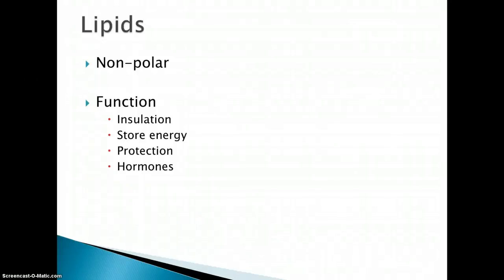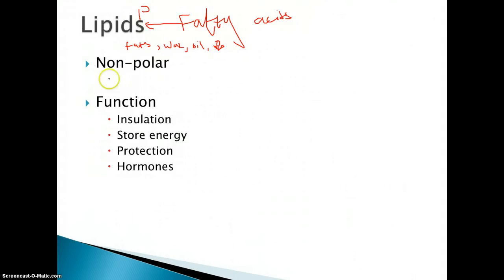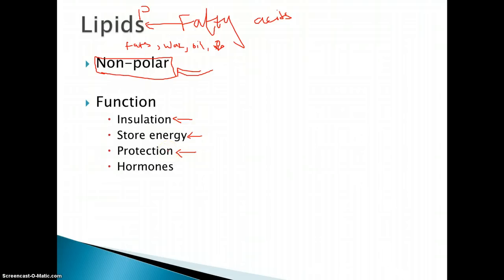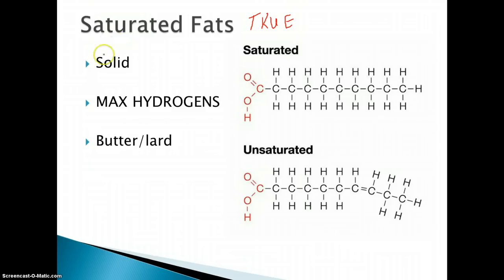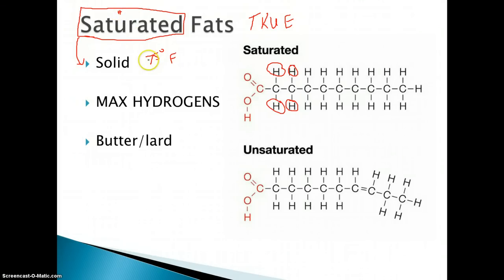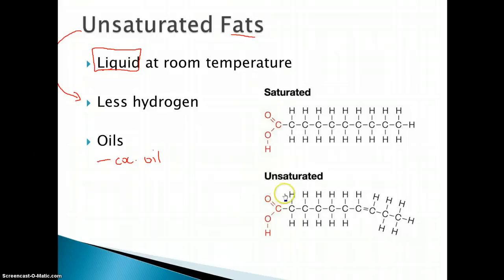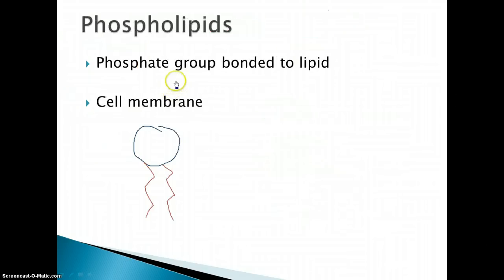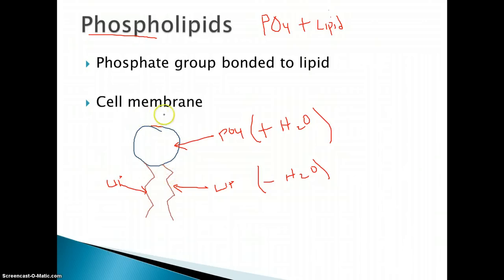Lipids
This video follows the Organic Chemistry section and discusses the various types of lipids and their compostion. The video also discusses what makes lipids and gives examples.